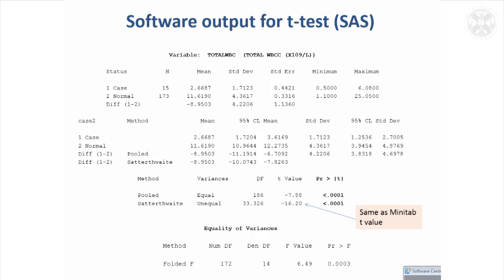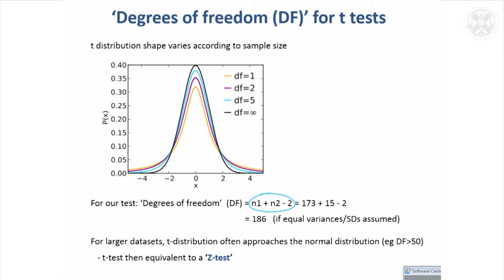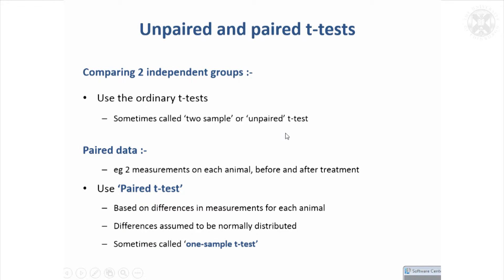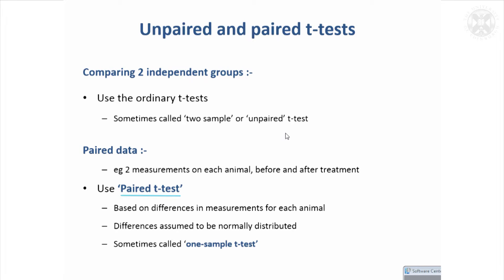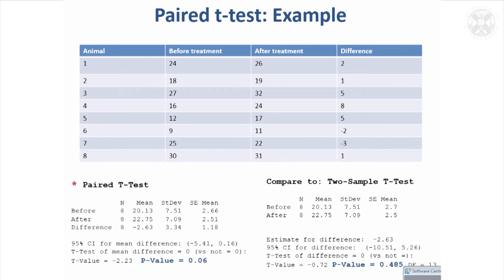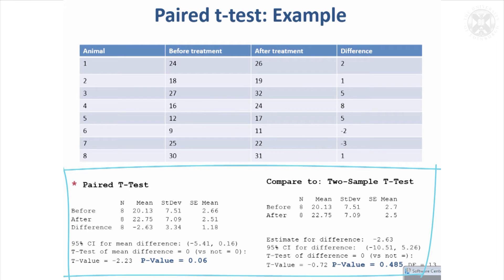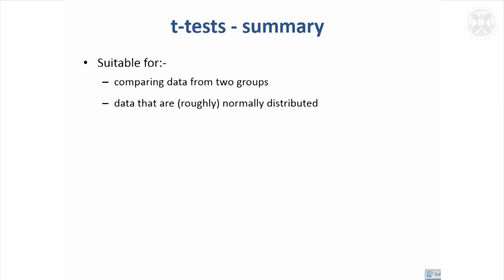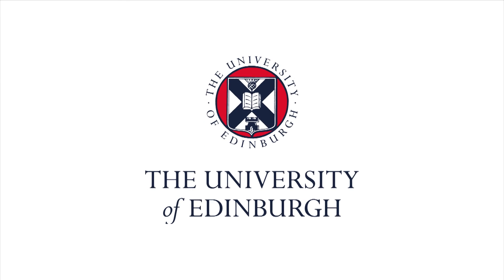5. Tests for Continuous Data - Comparing Two Groups - Normal Data (Cont.)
Content:
Unpaired and paired t-tests
-Comparing 2 independent groups :
--Use the ordinary t-tests
---Sometimes called ‘two sample’ or ‘unpaired’ t-test

-Paired data :
--eg 2 measurements on each animal, before and after treatment

-Use ‘Paired t-test’
--Based on differences in measurements for each animal
--Differences assumed to be normally distributed
--Sometimes called ‘one-sample t-test’

Paired t-test: Example

t-tests - summary

-Suitable for:
--comparing data from two groups
--data that are (roughly) normally distributed

-Check normality of data using histograms
--should be roughly symmetrical
--harder to confirm if sample size is small

-Most easily performed in a package
-If data are paired use ‘paired t-test’